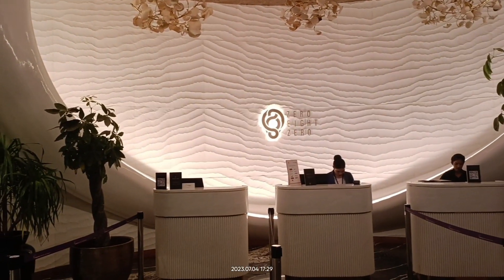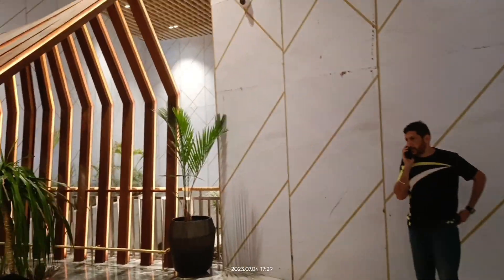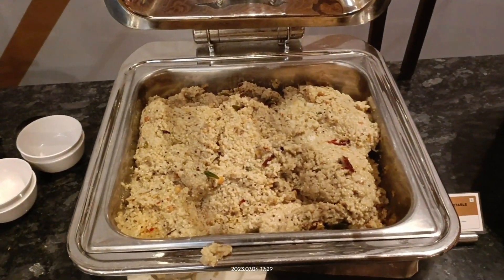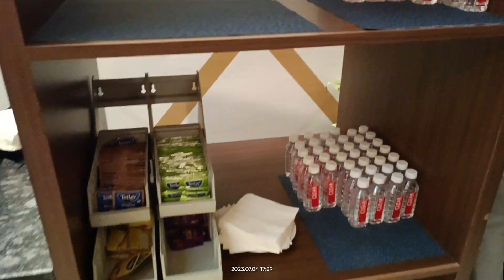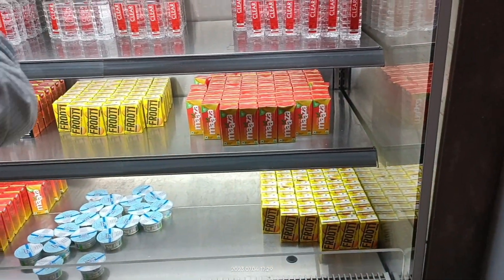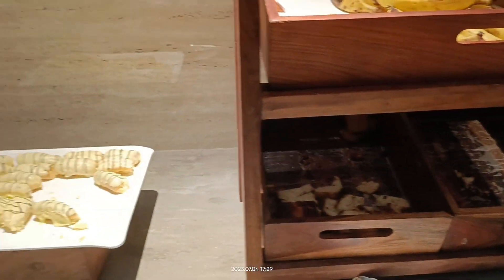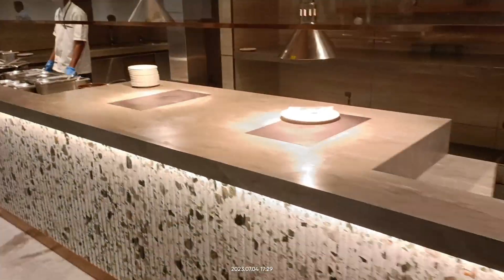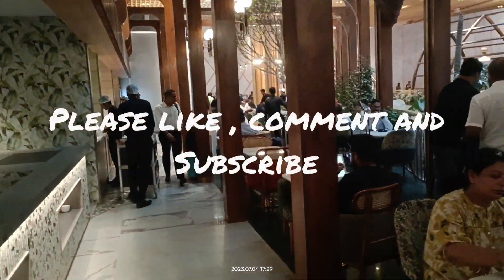Best Airport lounge in India ഇന്ത്യയിലെ ഏറ്റവും നല്ല എയർപോർട്ട് lounge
The best airport lounge in India